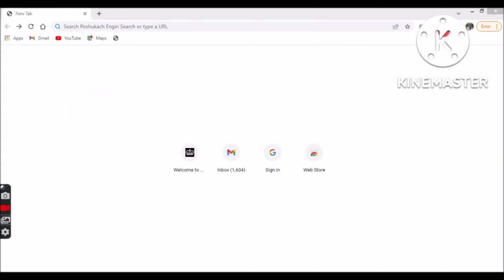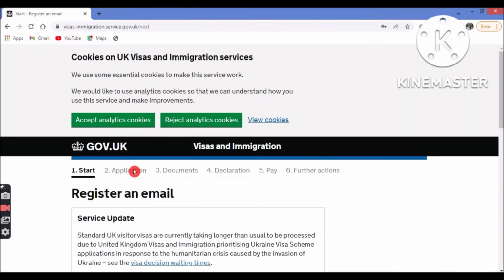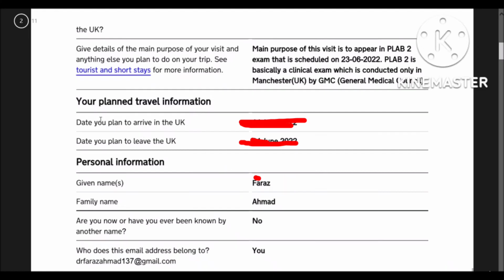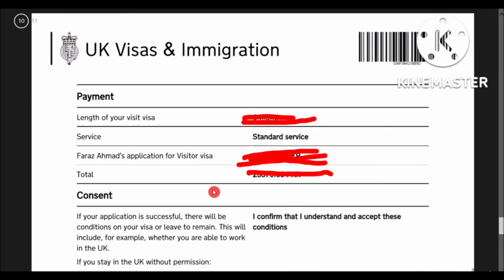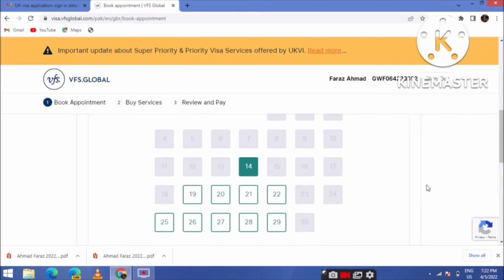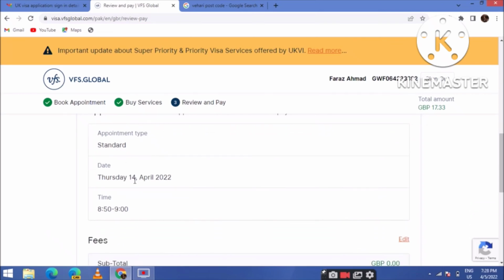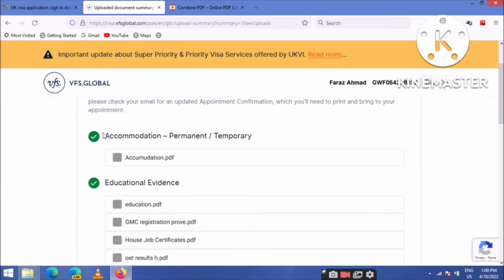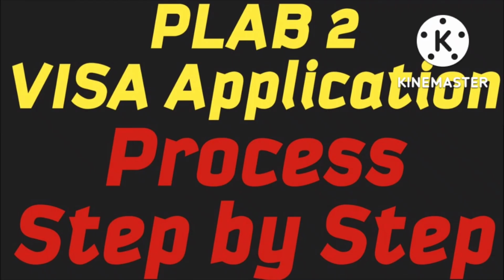UK Visa Application Step By Step For PLAB 2| How to Upload Documents UK Visa|UK Standard Visit Visa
*MedBridge* *UK* *Visa* *Consultancy*

Hello guys in this video I have explained the whole process of application for UK Visa which is a standard visitor visa for PLAB2.
I have also explained all the necessary and needed documents for plab 2 application. important thing is that to reduce the chances of your Visa rejection you have to upload documents showing ties into your home country.